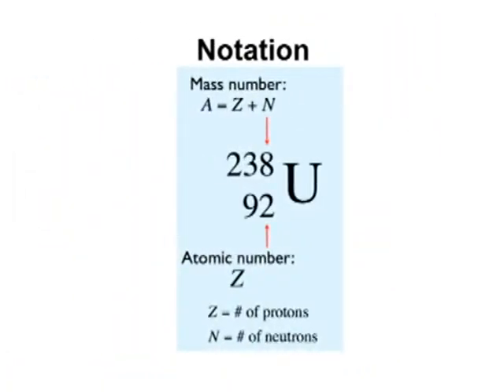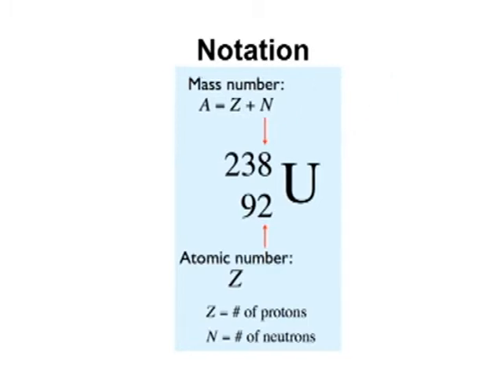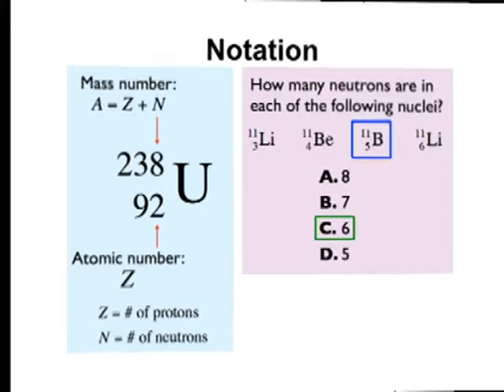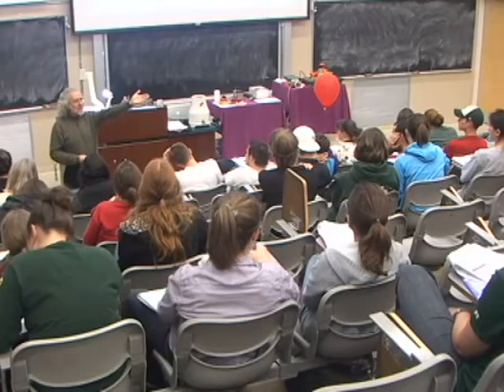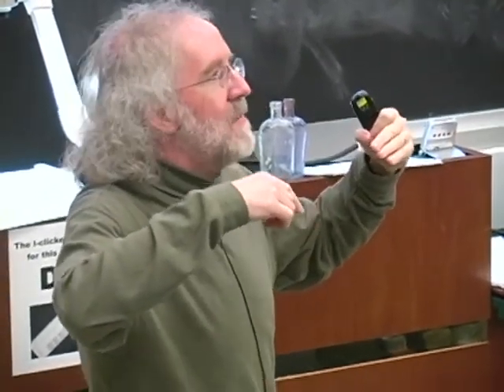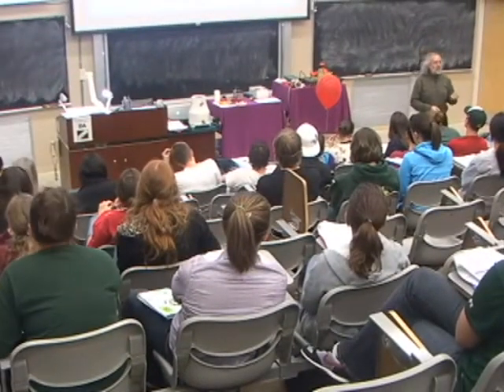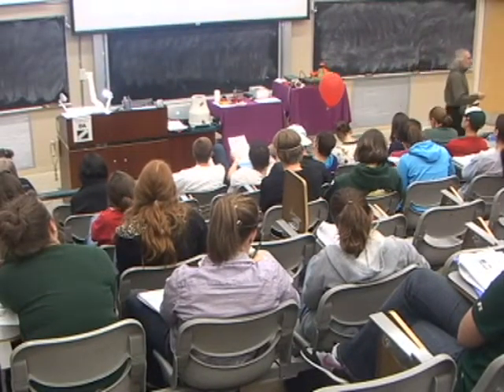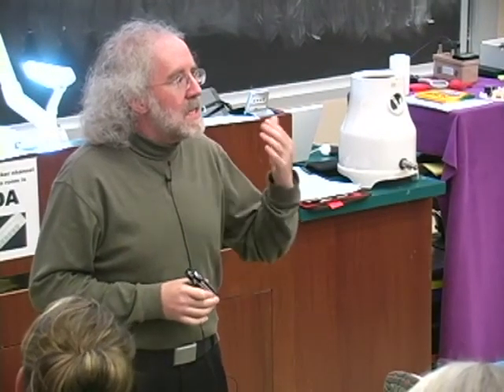Nuclear Structure 4